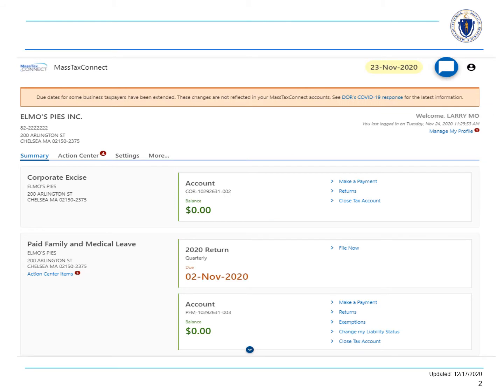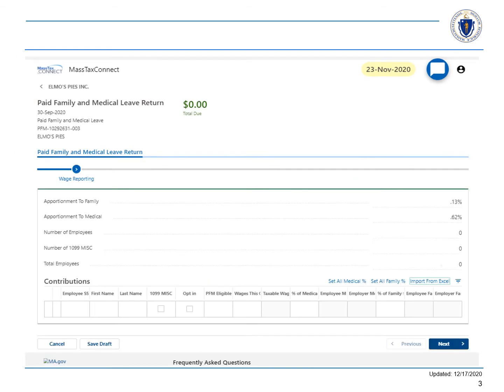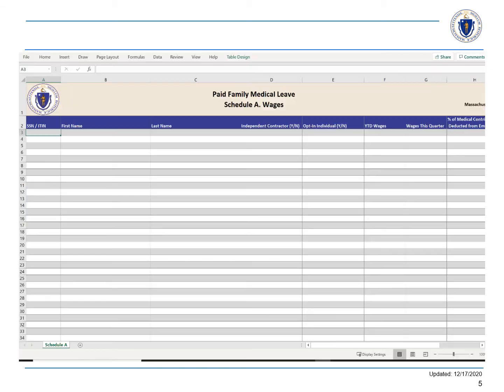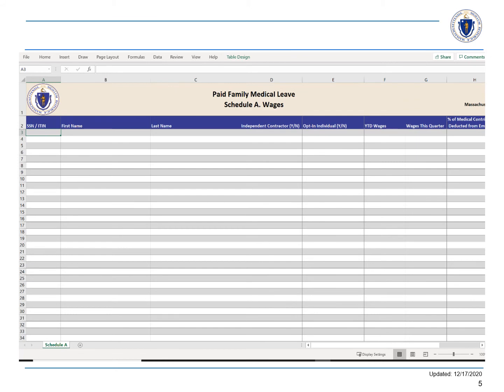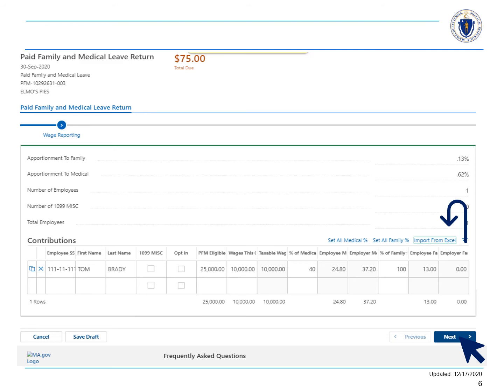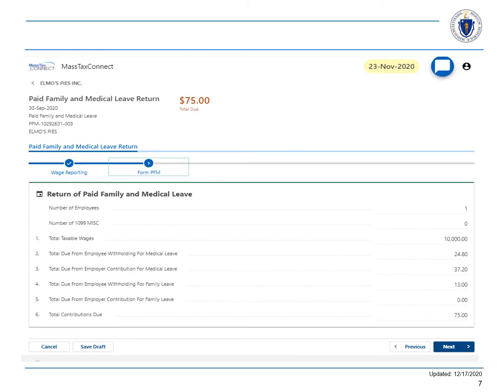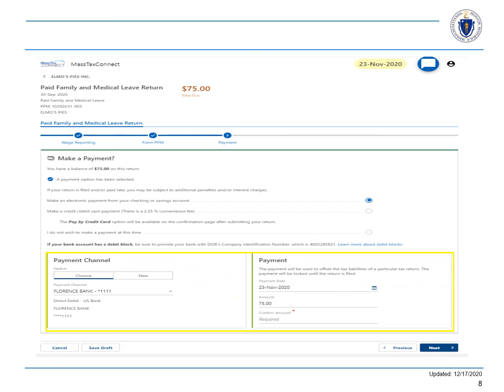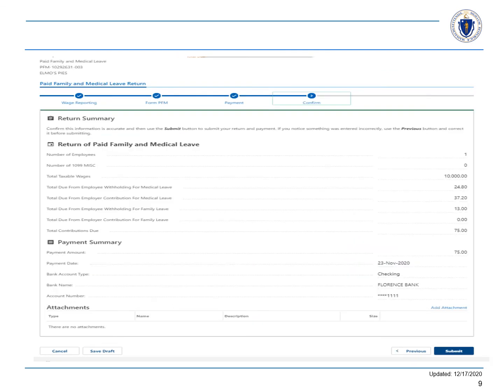How to Upload an Excel Spreadsheet When Filing a Tax Return on MassTaxConnect ​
This video tutorial shows you how to upload an Excel spreadsheet and make a payment for Paid Family and Medical Leave in MassTaxConnect.